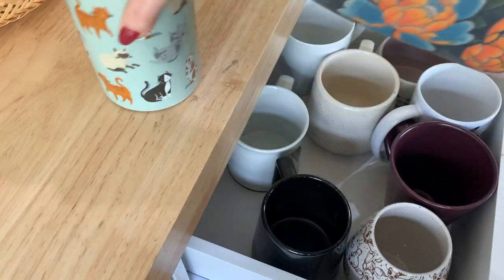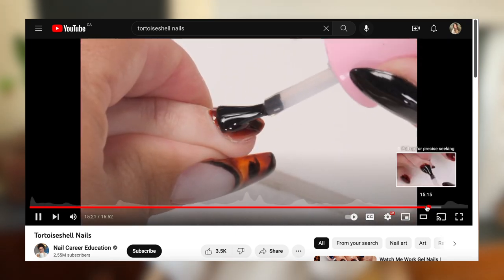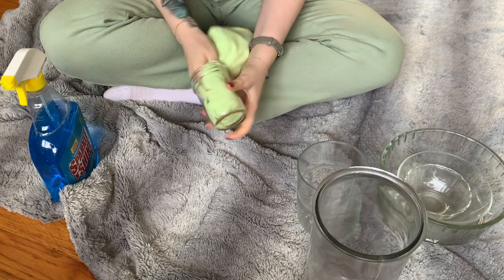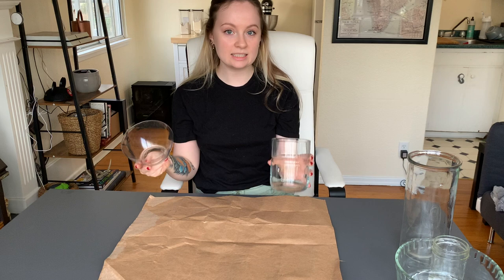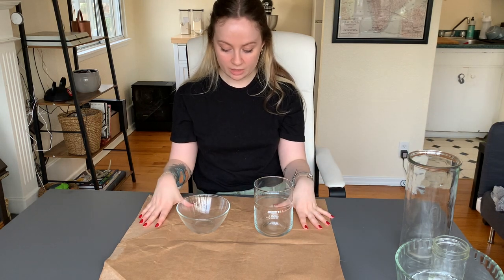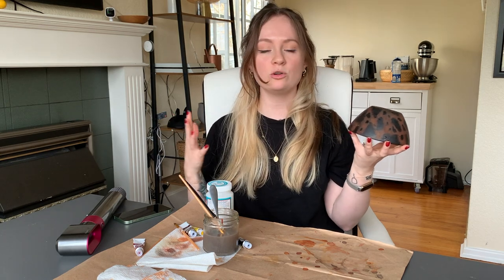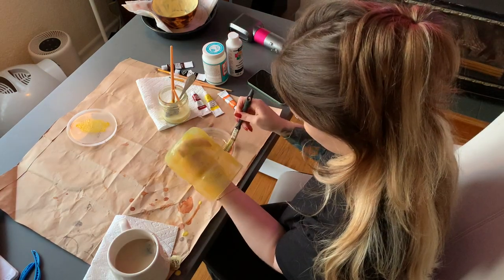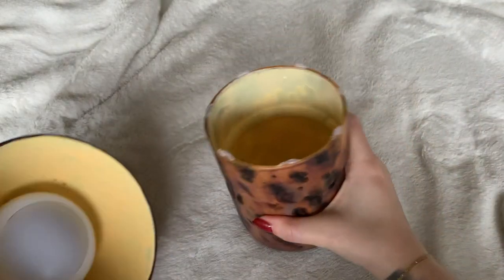TORTOISE SHELL MUSHROOM LAMP | DIY MASHUP | THRIFT FLIP - cute & moody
Hey hi, this DIY mashup turned out SO cute! Thank you for coming along on this journey with me.

Lets do this! - Mads
SUPPLIES LIST + LINKS:
(Some items are not the exact one I used as I did try to get most of the supplies second hand/locally)

Acrylic paint & Brush set
Mod Podge
Puck Light